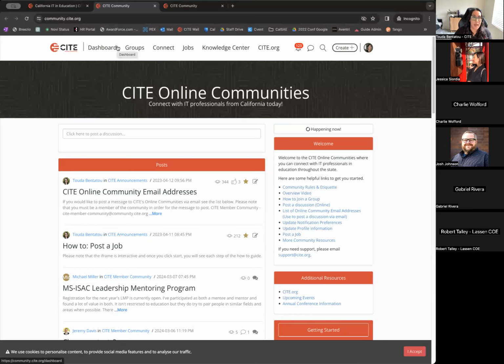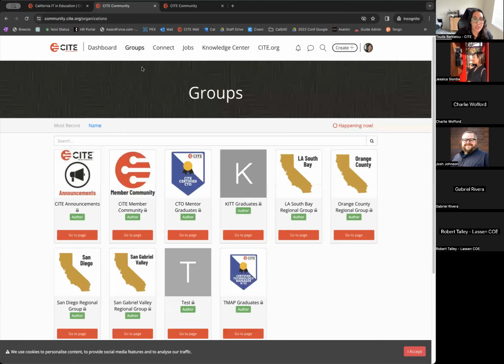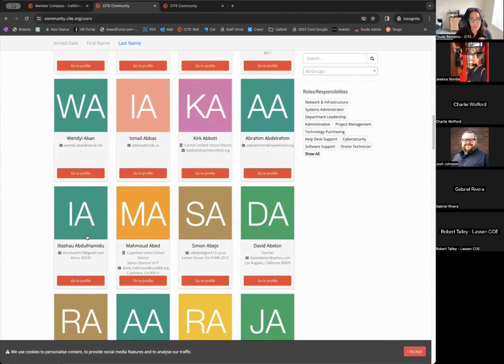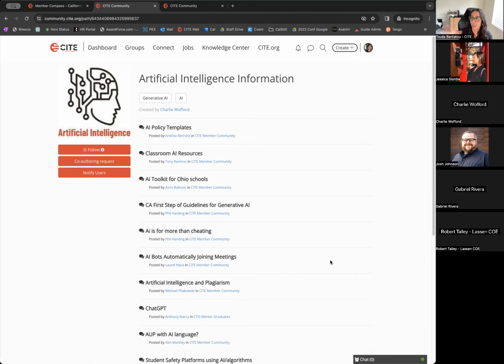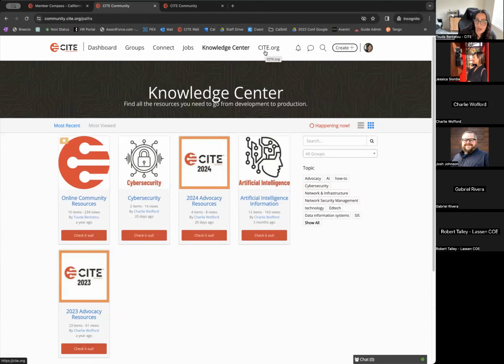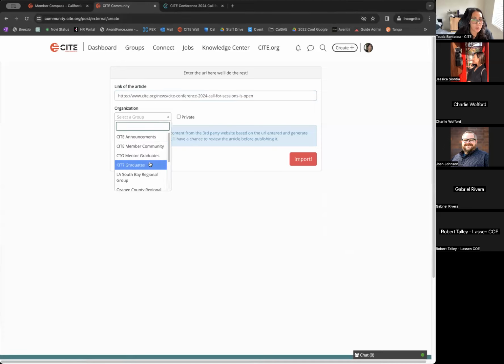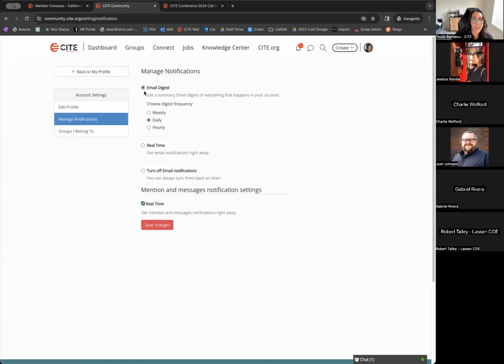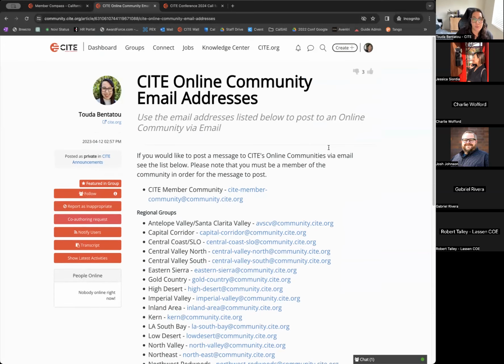Online Communities - 3/7/2024 Engage with CITE Webinar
Our first Engage with CITE webinar will dive into CITE's Online Communities. You will gain insights into how the CITE community actively engages with our Online Communities, including navigating the platform, participating in discussions through posts and replies, and customizing your notification preferences. This benefit is widely utilized and provides access to a diverse network of approximately 3000 IT professionals in the education sector across the state. Take advantage of this unique opportunity to connect with a knowledgeable membership in a vendor-free environment.